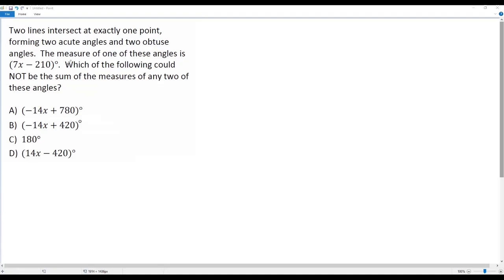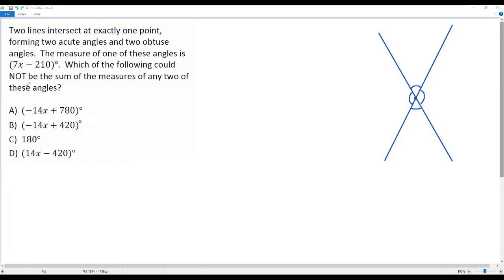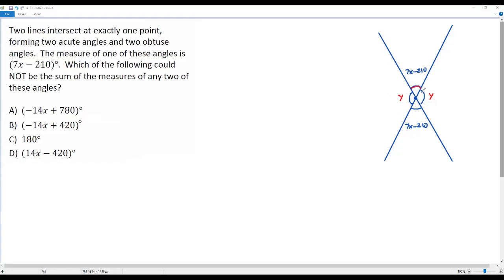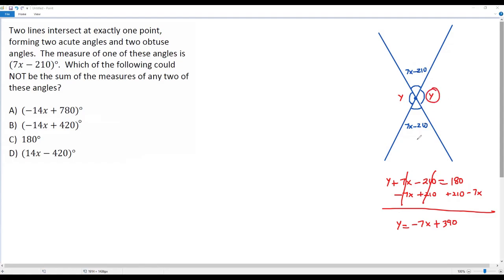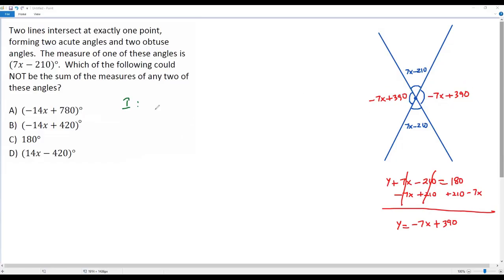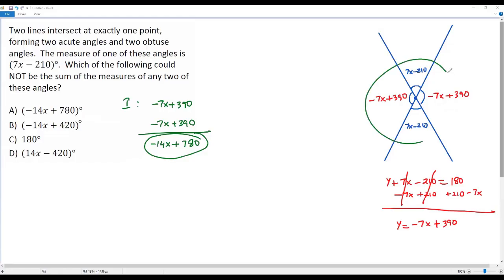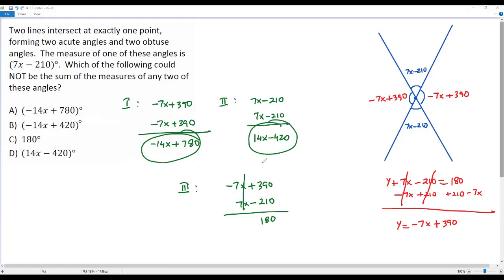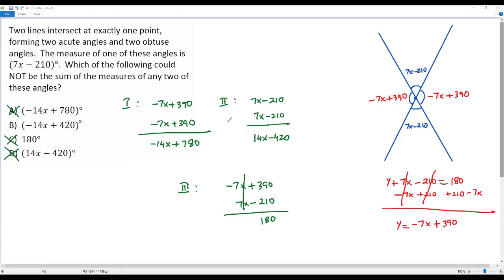SAT Math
Two lines intersect at exactly one point, forming two acute angles and two obtuse angles. The measure of one of these angles is (7x − 210)°. Which of the following could NOT be the sum of the measures of any two of these angles?

A) (−14x + 780)°
B) (−14x + 420)
C) 180°
D) (14x − 420)°